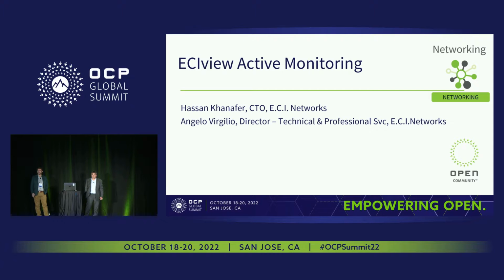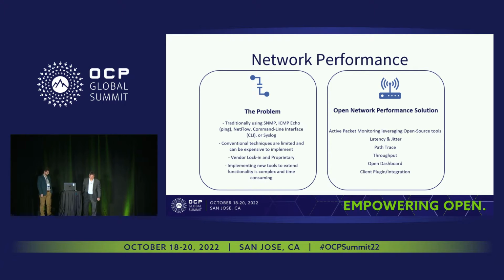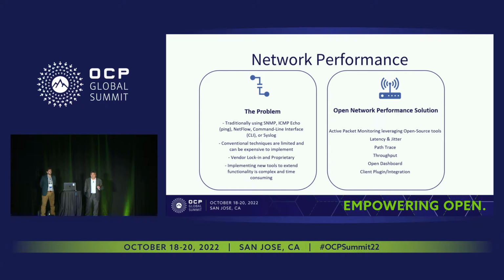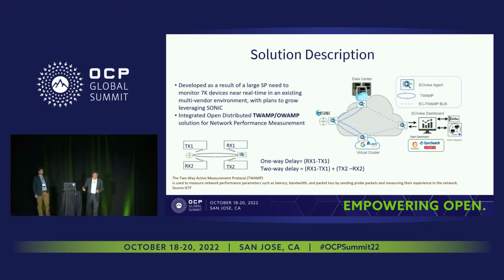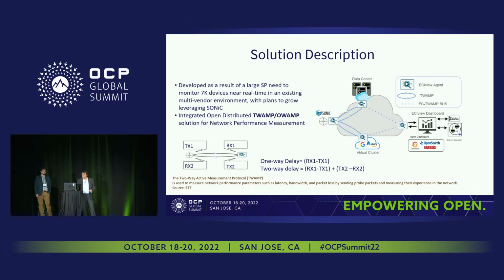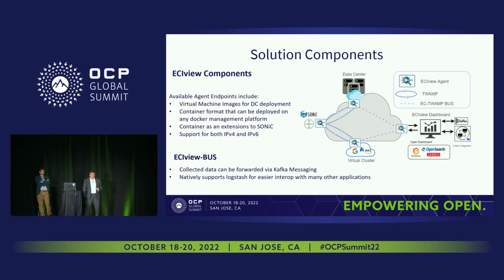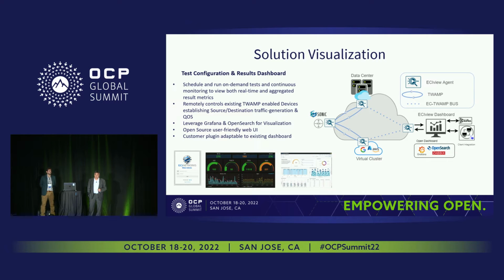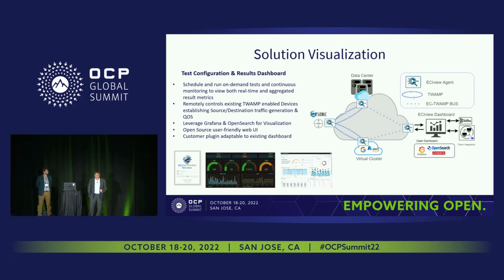TWAMP apps on top of SONiC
Angelo Virgilio (E.C.I. NETWORKS INC.) | Hassan Khanafer (E.C.I. NETWORKS INC.)